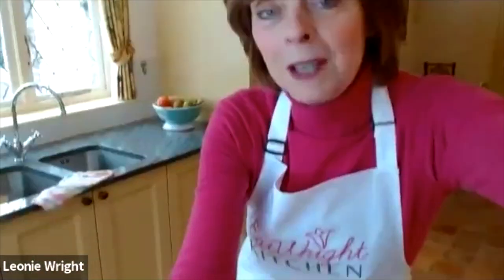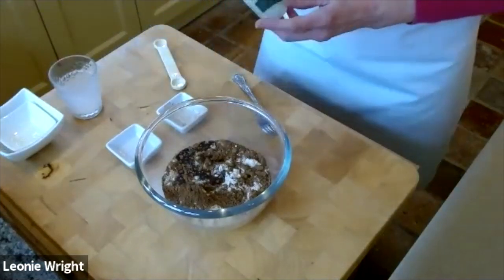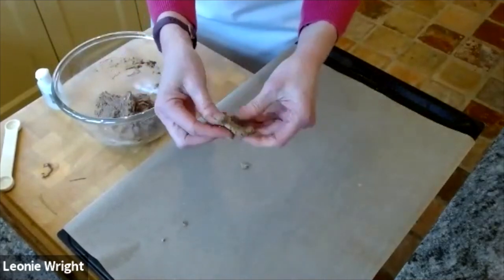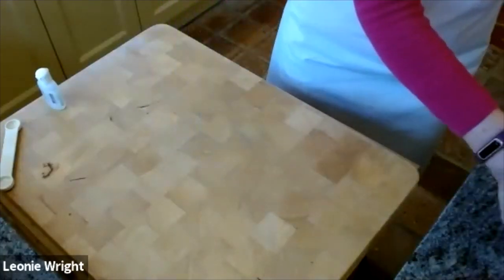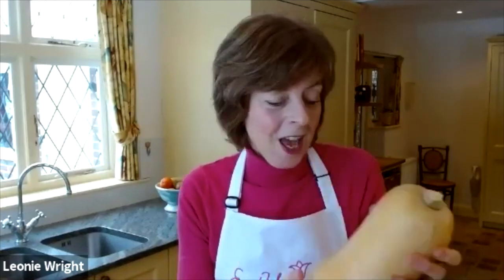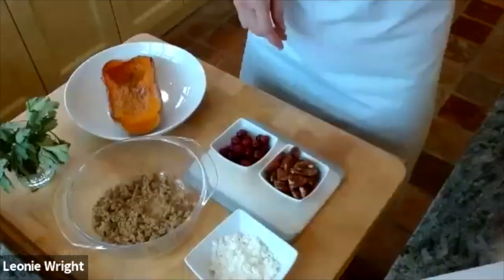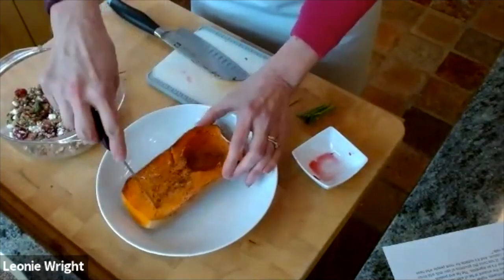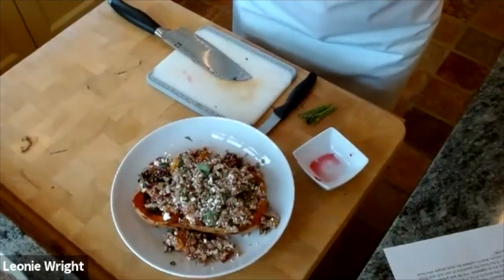Biscuits and Stuffed Butternut Squash: Eatwright cookery demo Leonie Wright - Fabulous Older Women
This week on Eatwright with Leonie, it was all about Spiced Snacks and Stuffed Squash! Recipe's below...

Spiced Biscuits (makes about 40)

Ingredients:
150g buckwheat flour or gluten free oats, ground
50g almond flour
2 tsp mixed spice
2 tsp ground cinnamon
4 tbsp walnut oil, almond oil or extra virgin olive oil
6 tbsp unsweetened plant-based milk e.g. almond or soy milk
½- 1 tsp pure liquid stevia

Method:
1. Preheat oven to 175C/345F/Gas mark 3.
2. Prepare a baking try with baking or grease proof paper.
3. Mix ingredients in a medium size bowl and kneed until a dough. If the dough is too dry add some milk or if it is too wet add more flour.
4. Kneed the dough into small balls and press flat until they form little biscuits.
5. Place biscuits on baking tray and bake for around 20 minutes or until biscuits have changed colour.
6. Leave to cool and a rack and store in an airtight container.

Stuffed Butternut Squash (serves 2)

Ingredients:
½ butternut squash
Ground black pepper and Himalayan salt
1 tbsp extra virgin olive oil
40g quinoa
60g pecan nuts, finely chopped
40g cranberries, finely chopped
Handful freshly cut flat leaf parsley
60g feta cheese, crumbled

Method:
1. Preheat oven to 150C/ 300F / Gas Mark 2
2. When the oven is warm place the whole butternut squash on a tray in the oven for 30 minutes. Take it out and increase the oven temperature to 200C/ 390F/Gas Mark 6. Let the butternut squash cool down and cut in half.
3. Remove the pips of one half with a spoon and sprinkle with pepper, salt and olive oil.
4. Return half the butternut squash to the oven and let it roast for about 30-45 minutes until soft and cooked.
5. Cook the quinoa according to the instructions on the packet and once finished, put it in a medium size bowl.
6. Mix the quinoa with the pecan nuts, cranberries, parsley, and goat cheese.
7. Spoon a bit of the pumpkin flesh out and mix with the quinoa mix.
8. Replace the mix into the butternut squash making sure the skin does not break. And serve.